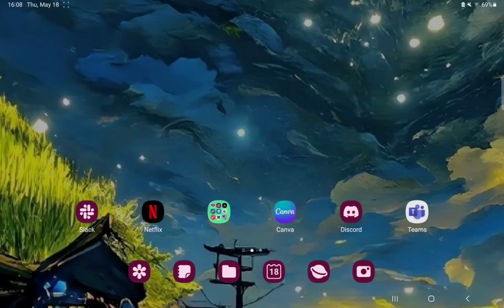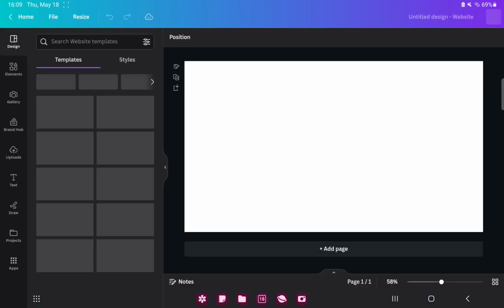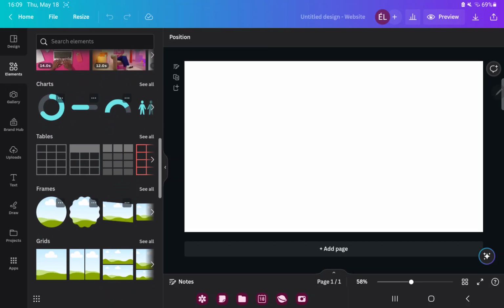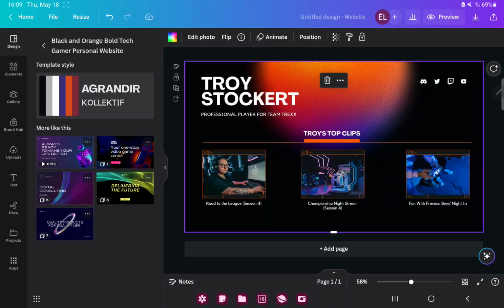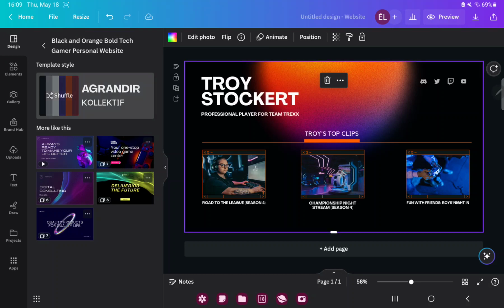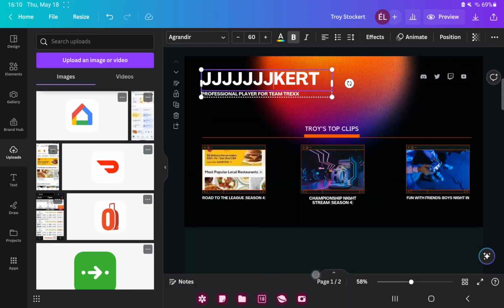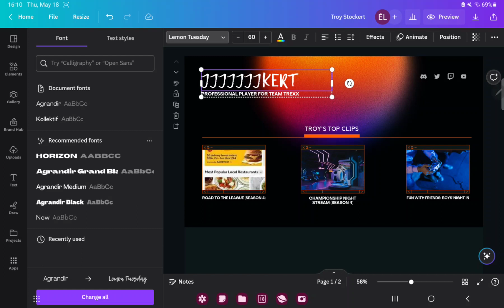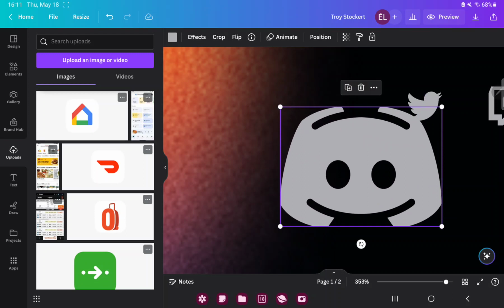How to design a website on Canva?